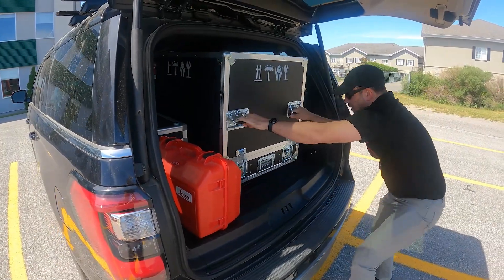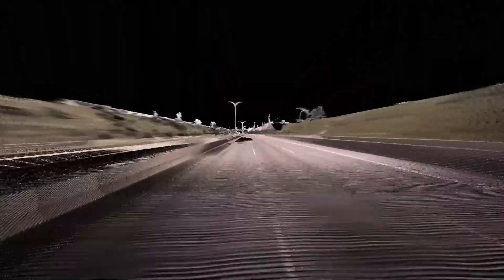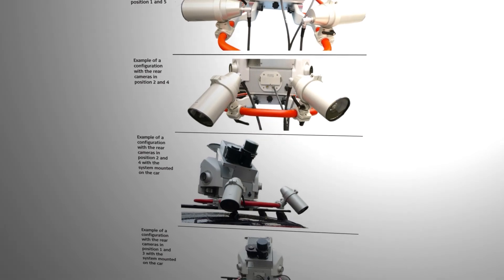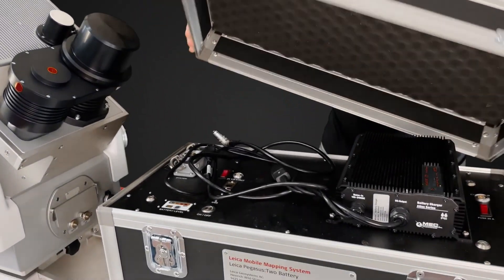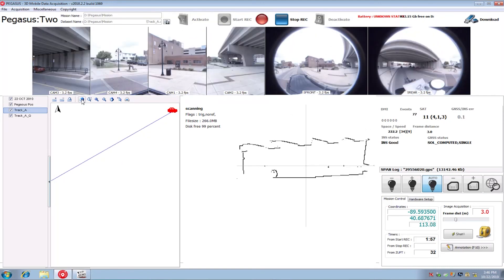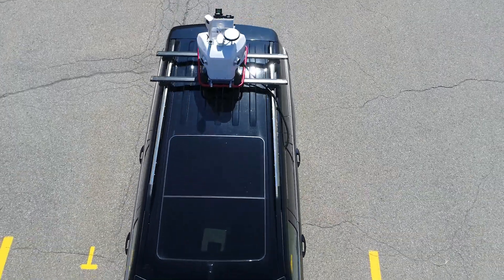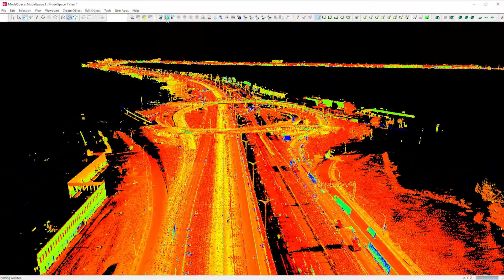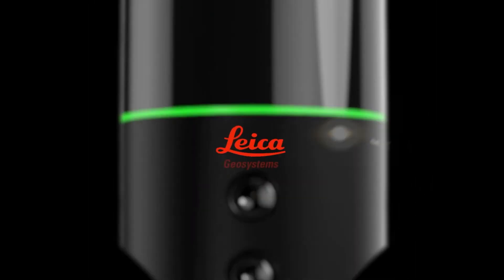USING the Pegasus:Two Ultimate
Dual-light sensors, 12 MP side-cameraas, 24 MP 360 degree imagery, and a telescopic pole make the Pegasus: Two Ultimate the top of the line mobile mapping solution. A removable solid-state hard disk with integrated USB 3.0 connection allows you to take your data with you easily and quickly. Additional ports allow the connection of thermal imaging equipment, sonar, ground-penetrating radar sensors, side pavement cameras, and more.